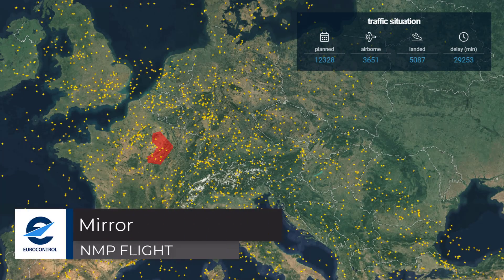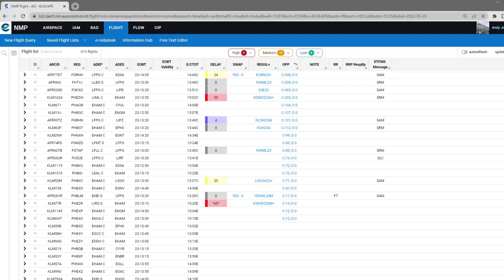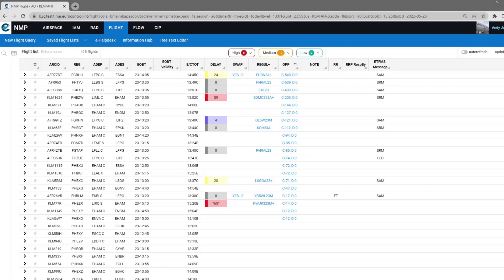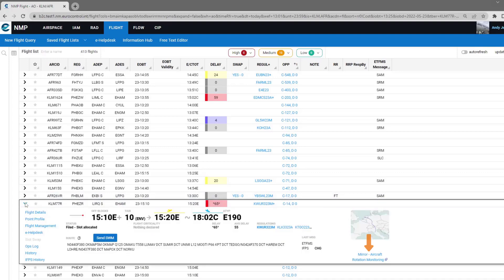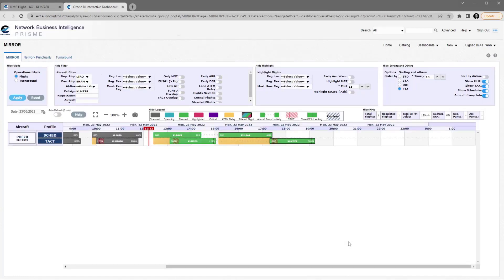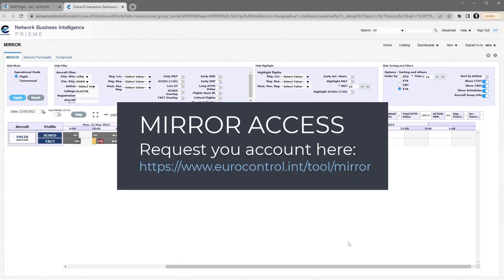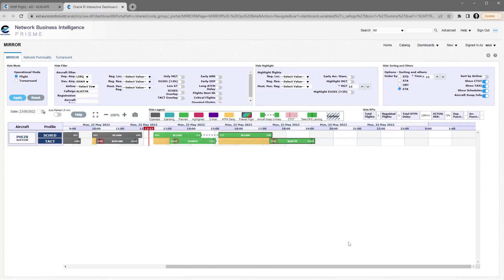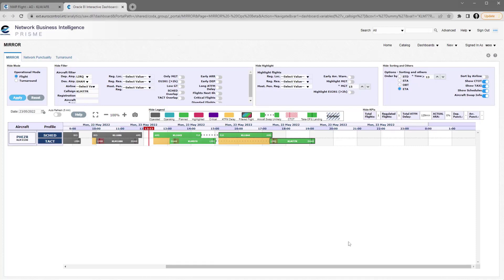21-NMP Flight : Mirror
This tutorial explains the rerouting for flight efficiency opportunity.